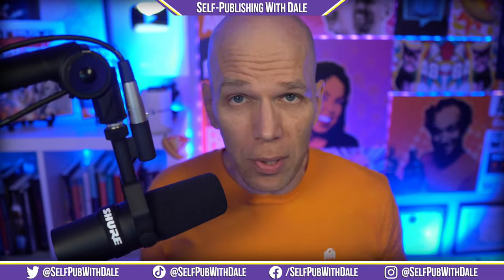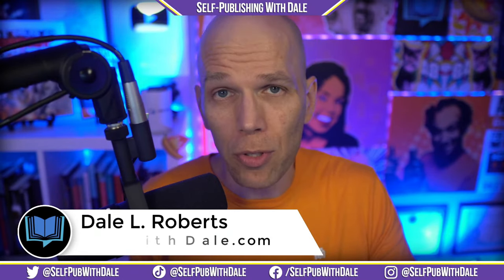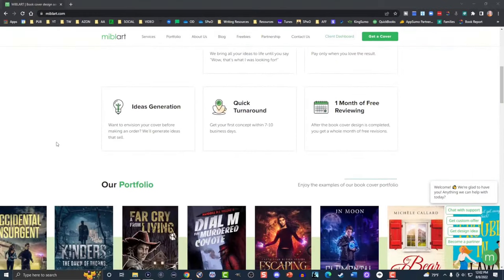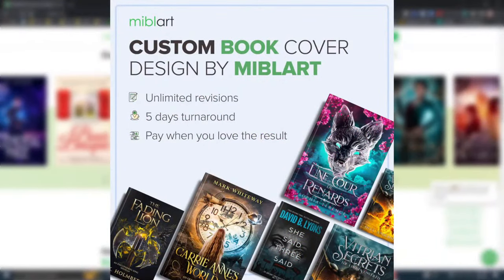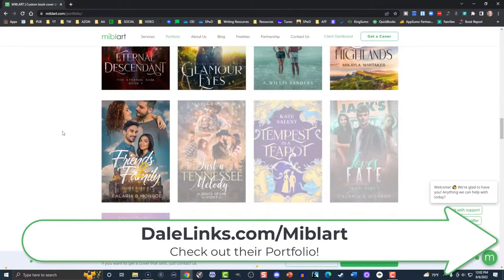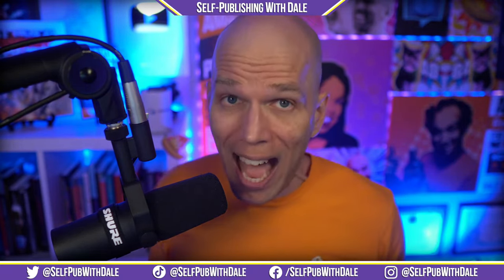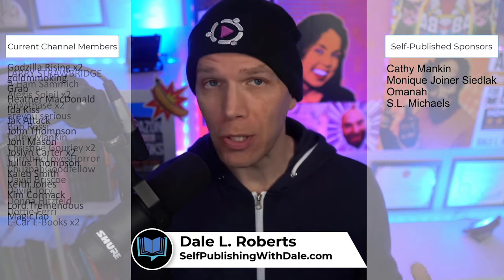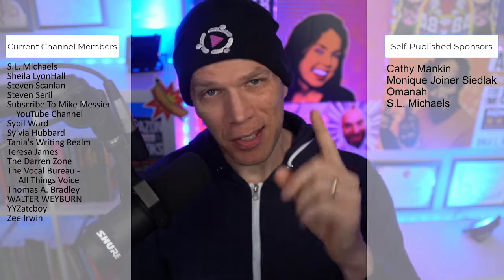Amazon KDP Alternatives: 10 Best Options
Over the past couple months, we've discussed all the highs, lows and in-betweens on Amazon KDP. What if you're looking for an alternative to Kindle Direct Publishing? Then, you need to know the 10 best options for self publishing online. IngramSpark, Lulu Press, Barnes & Noble Press, PublishDrive, Draft2Digital, Blurb, Apple Books for Authors, Kobo Writing Life, Google Play Books, and Streetlib are all viable alternatives to KDP. But, how do they compare to Amazon's platform? Find out in this podcast!

🤔 Do you enjoy the content on Self-Publishing with Dale?
Would you like to help the cause?
Join the YouTube Channel Membership!

Are you ready to level up your self-publishing game?
Then, get your hands on the premium tools I use and wholeheartedly endorse:
📝 Grammarly – The #1 online grammar checker
📚 Publisher Rocket - Publisher Rocket will help get your book in front of more Amazon shoppers.
✍ Rev – Stop toiling away behind the keyboard. Don’t spend another dime on cheaply outsourced writers. Dictate your next book and have it transcribed by Rev.

🤔 Do you have any special requests? Would you like to know about something and aren't sure where to start? Drop a comment, I respond to all comments.